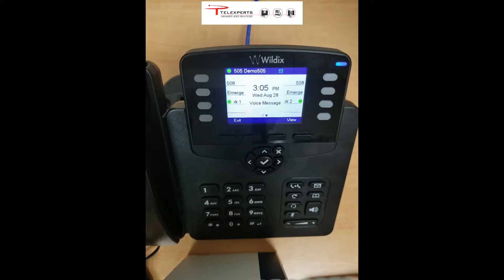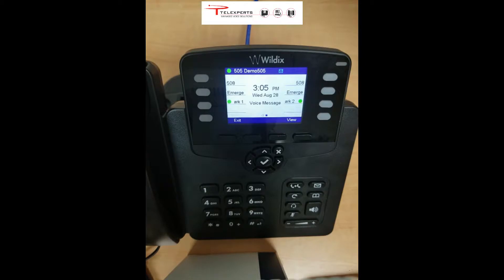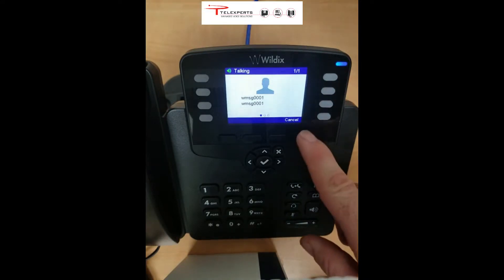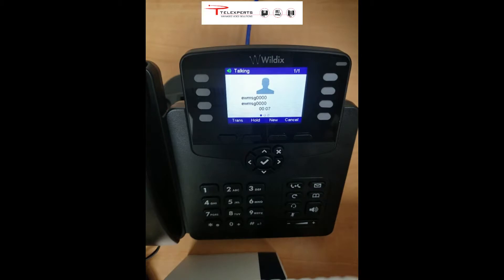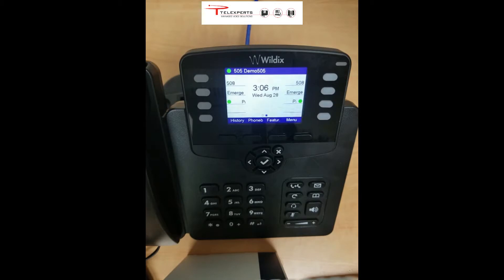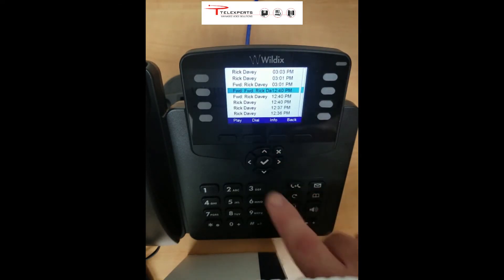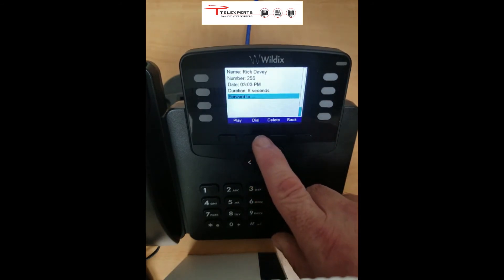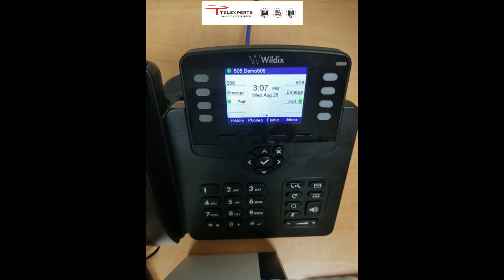Wildix WP480 Voicemail guide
How to listen to your voicemail messages on the Wildix WP480 as well as forwarding then to ther users and deleting them from the phone.